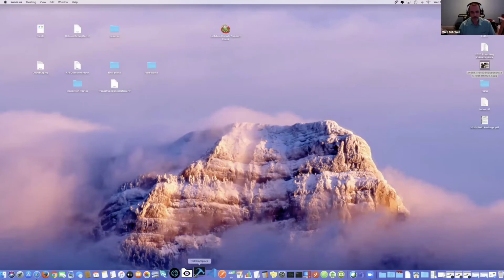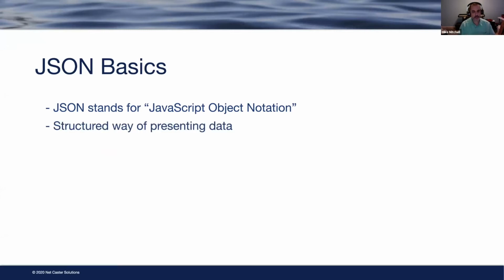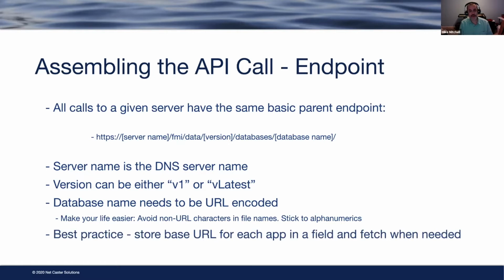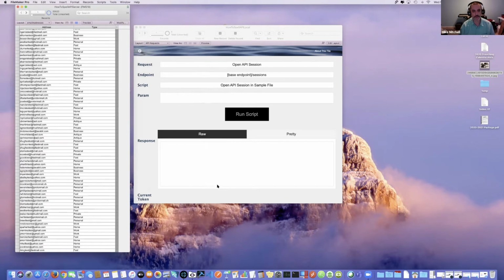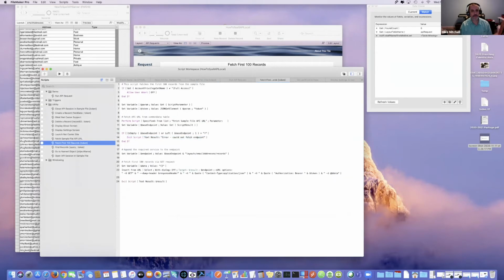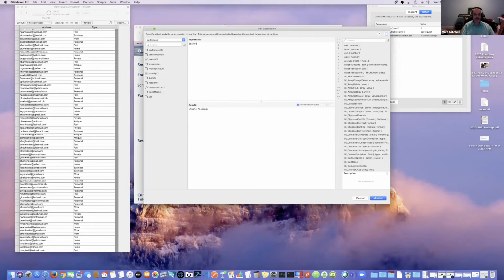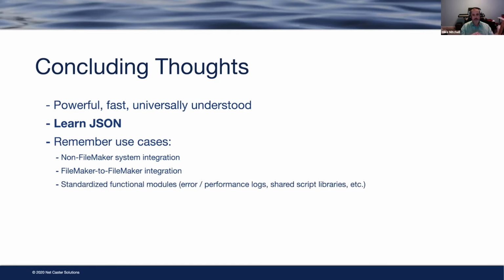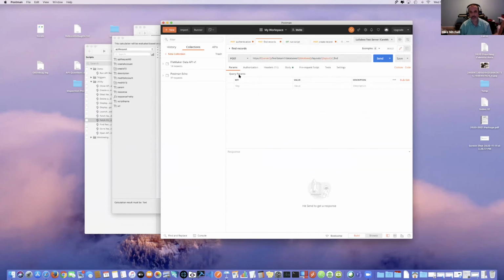Nov. 2020 Meetup: Intro to the Data API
In November of 2020, AppWorks & the Portland Claris FileMaker Developers Meetup group hosted Mike Mitchell as a guest speaker. Mike's presentation introduced APIs as a whole, then detailed how to use FileMaker's Data API. Demo files can be found here:

The Portland Claris FileMaker Developers Meetup group will now hold all Meetups virtually, so FileMaker enthusiasts worldwide are encouraged to join the group and participate online. Join here: